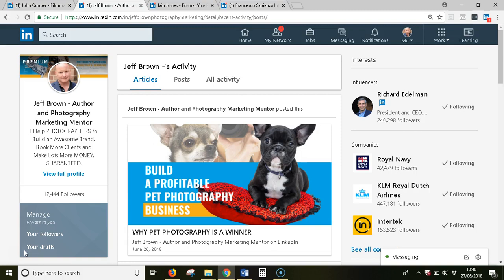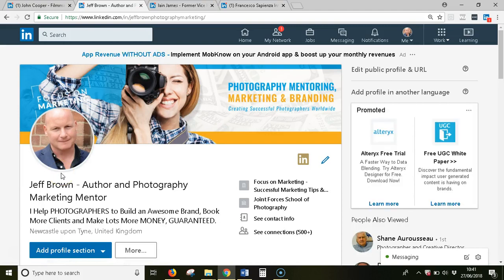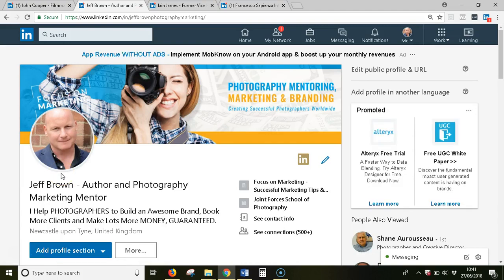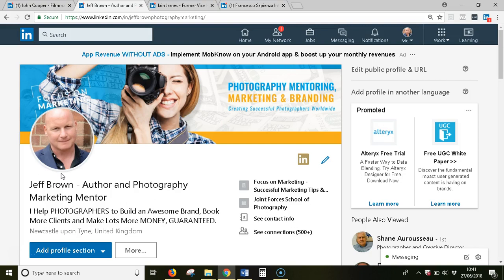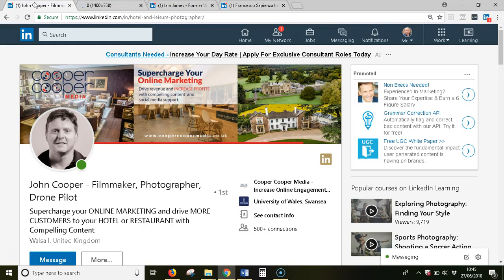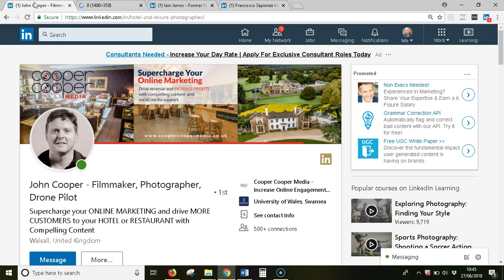Create an Awesome Photography Profile on LinkedIn Part 1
To really stand out and make a lot more money on LinkedIn you need a fully optismised profile. Watch my full series of video's that take you step by step through the process.

Focus on Marketing  is a FREE Marketing Tips and Advice Channel for Photographers.

With 15 years experience covering over 750 weddings and 10,000 of portraits I share my marketing tips and advice to photographers wanting to run a very successful and profitable photography business.

Marketing is the key to any photographers success, market your services correctly and you'll soon build a profitable business that gives you the freedom to enjoy your life.